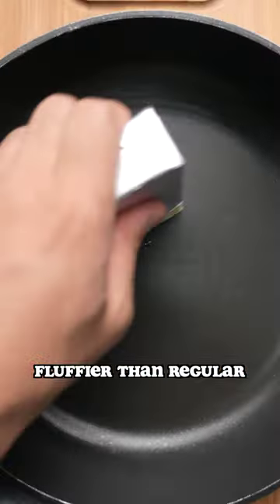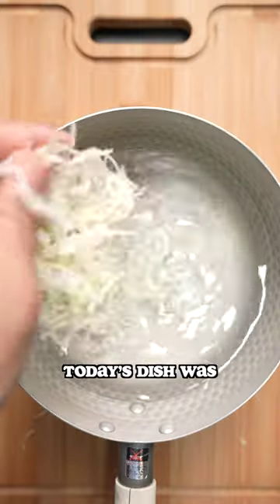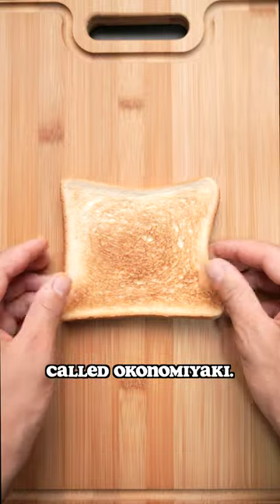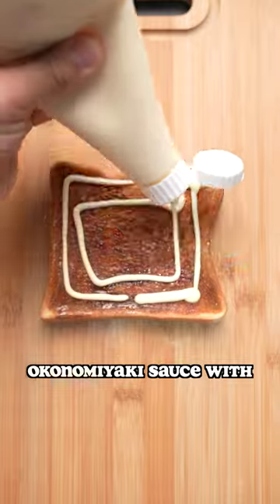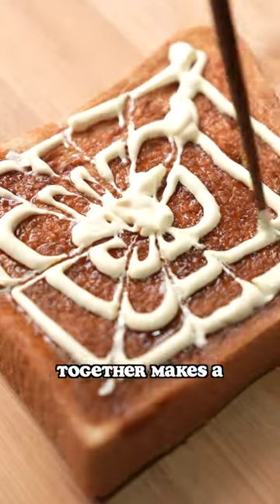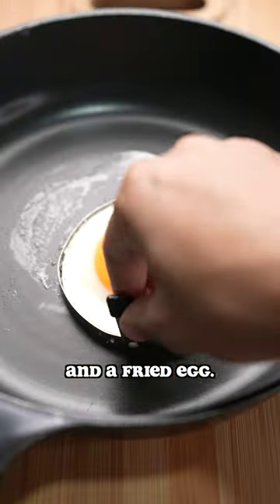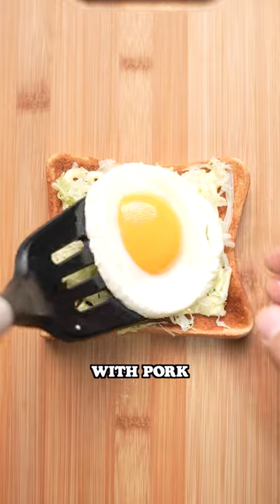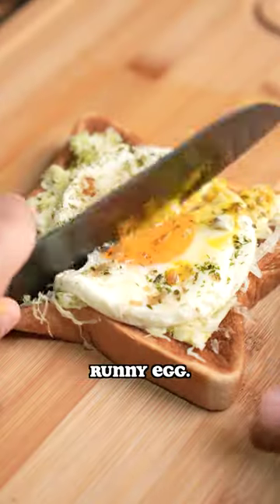How to Eat Bread in Japan